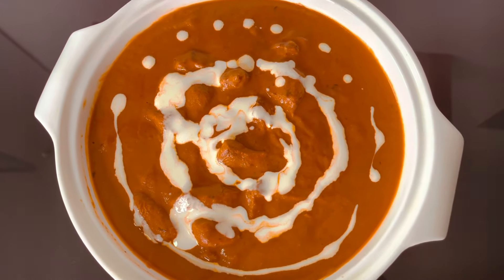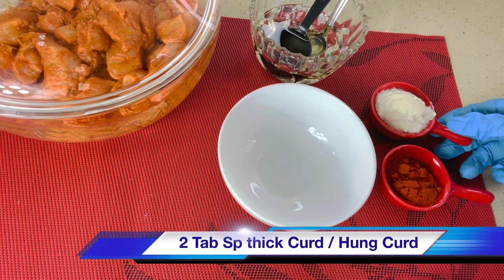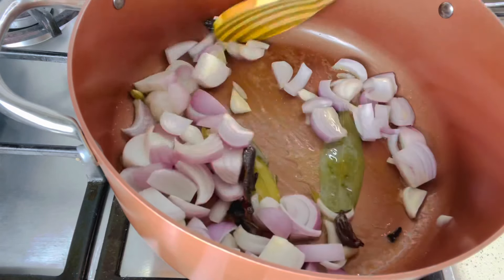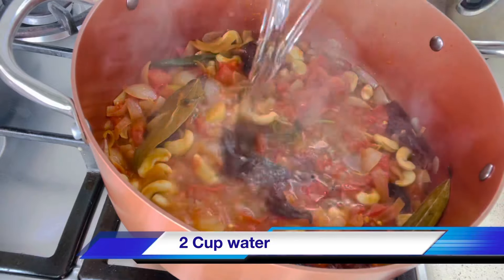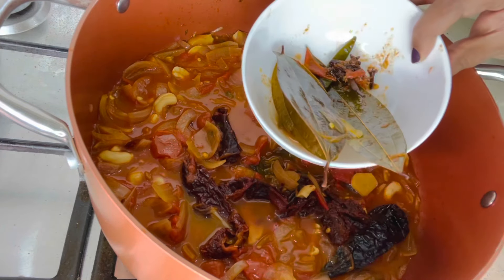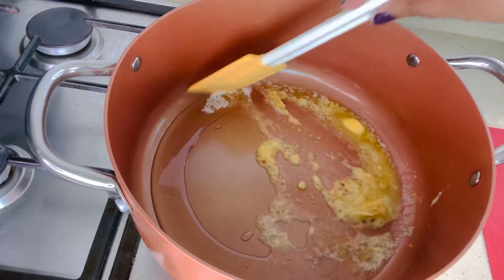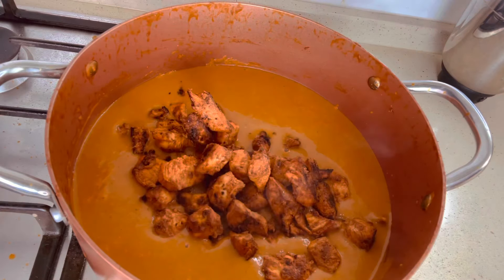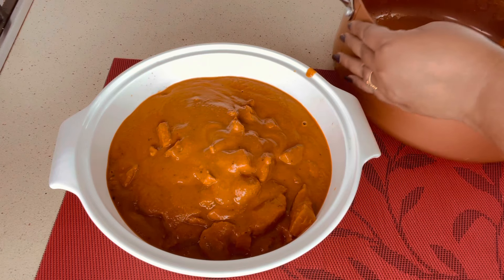Creamy Butter Chicken | Restaurant Style Butter Chicken Step by Step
Hiiii friends

INSTAGRAM : positive vibes with sim

Today’s Recipe is Restaurant Style Butter Chicken at Home ….I have show step by step, follow the step you will get finger licking taste & Velvety soft texture…🍗

Butter chicken Is famous all our the world … every one have their own version of butter chicken …This Is my version of cooking Butter chicken Hope you all like the recipe I have shared

I FORGOT TO SAY ABOUT HONEY / SUGAR IN A VIDEO PLS... ADD IT AT THE END ACCORDING  TO YOUR TASTE ...I HAVE NOT ADDED SUGER OR HONEY BUT IF U LIKE PLS ADD